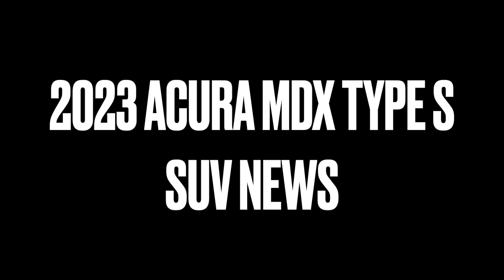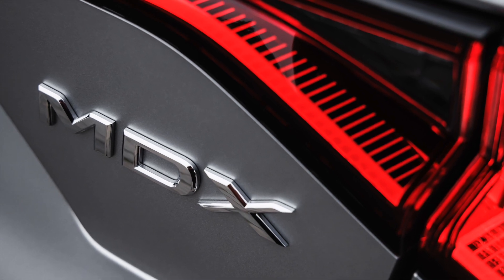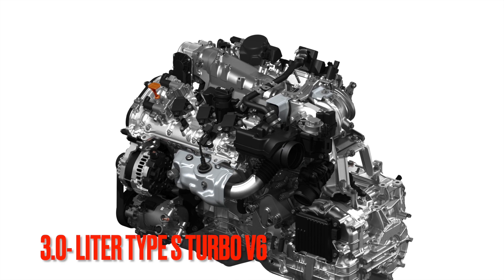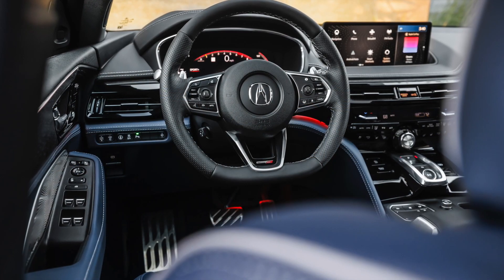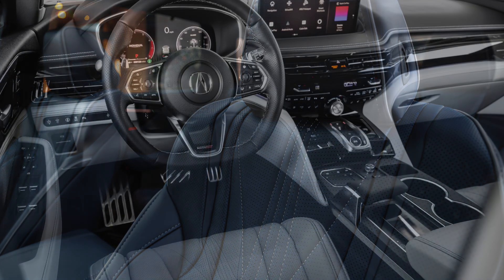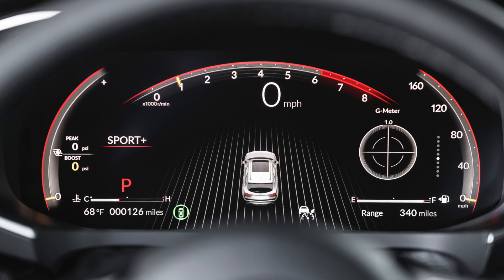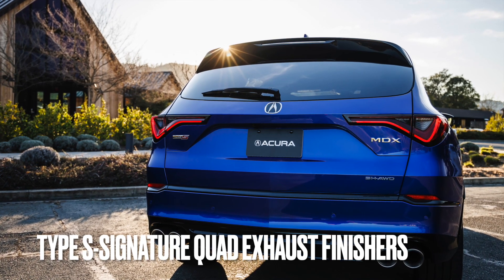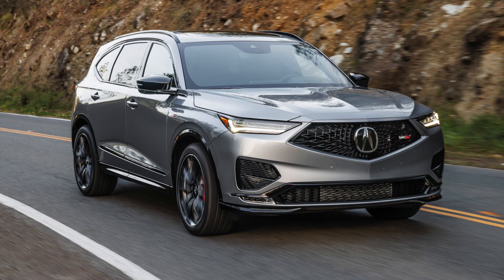NEW 2023 ACURA MDX TYPE S SUV NEWS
MDX stands for "Multi-Dimensional" luxury.

Acura has released the 2023 Acura MDX Type S model. This is way better in performance with a new more powerful Turbo V6, Brembo Brakes, and Massaging Seats to name a few amenities.  This will come in 2 trims with SH-AWD as MDX Type S and MDS Type S with Advance Package.

Check it out and let me know what you think of this new MDX.  Is it worth the money?

If you like this video, please help with a thumbs up so other people can watch the video. Please help post a comment to help others shop for a similar vehicle.